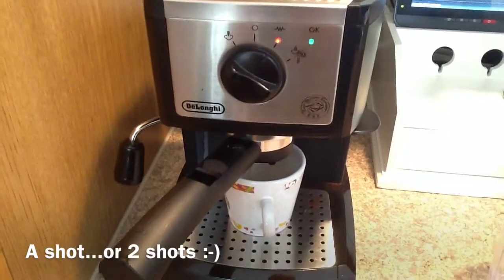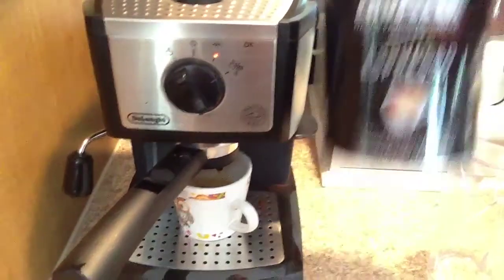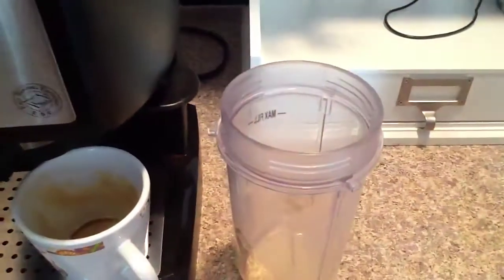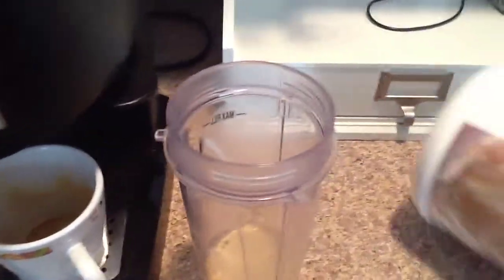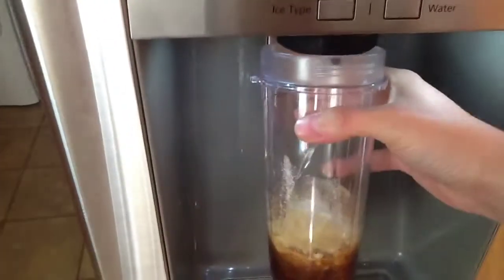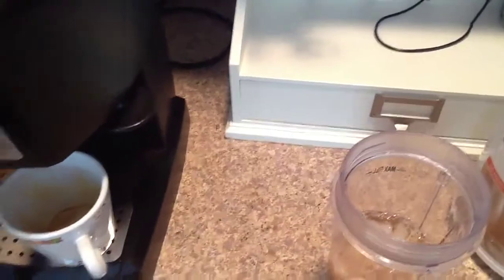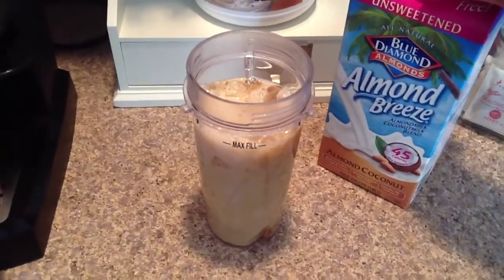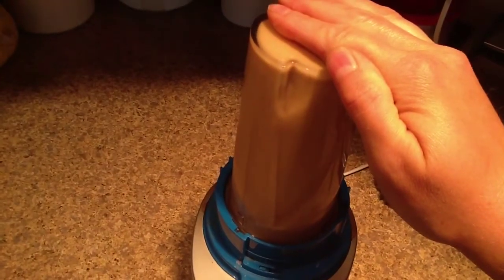Summertime coffee: Another THM Trimacino Adaptation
This coffee is 100% pure deliciousness, and filled with good-for-you ingredients that will help you lose weight and won't leave you feeling guilty for drinking it!

Summertime Coffee: THM Style
1-2 shots of espresso (you can use regular coffee if that's all you have
1 tsp. MCT Oil
1 tsp-1 scoop Whey Protein powder
Vanilla extract if desired
Sprinkle of stevia to taste
Approximately 1/2 cup crushed ice
1/8-1/4 cup water
1/4 cup coconut almond, or just almond milk UNSWEETENED

Blend all of these ingredients in the blender and enjoy!

Check out vitacost to purchase espresso, MCT oil, stevia, protein powder at more. This link will get you $10 off your order of $30 or more and shipping is super fast!